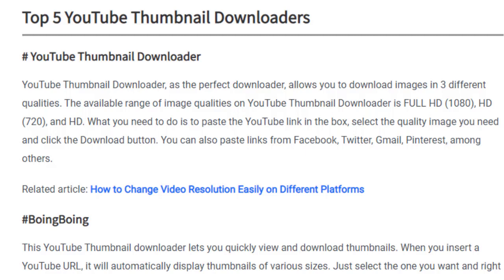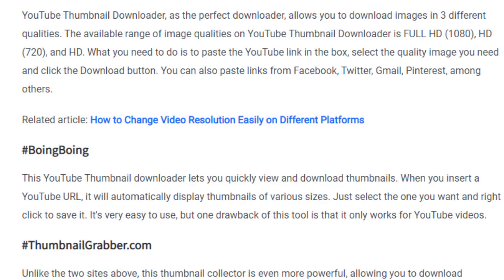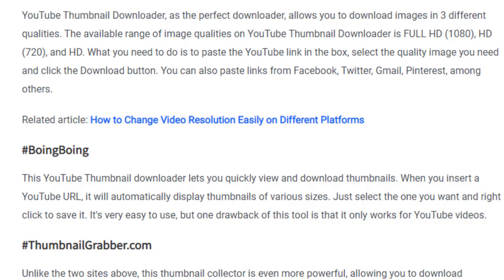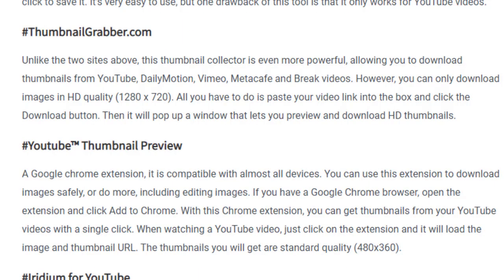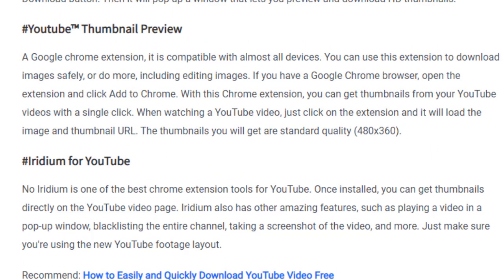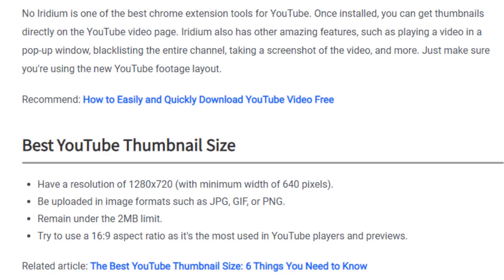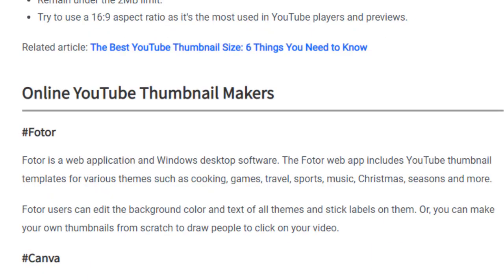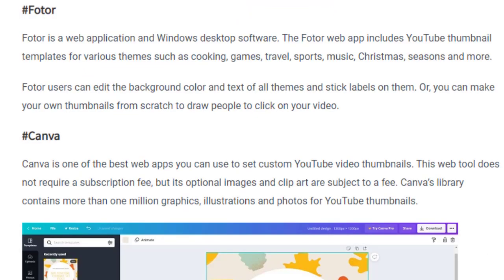Top 5 Best Thumbnail Downloaders || How To Download YouTube Thumbnail HD images in 2021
In this video, I will show you "How to download YouTube thumbnails" in full HD in 2021. This way you can save any YouTube thumbnail. This Youtube thumbnail is very fast and compact.